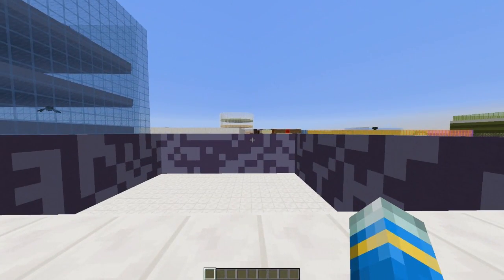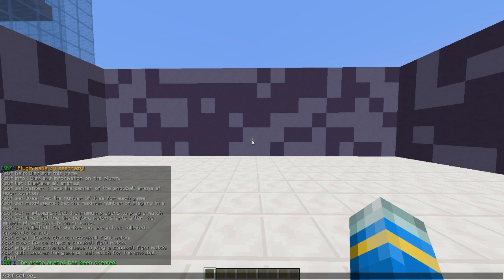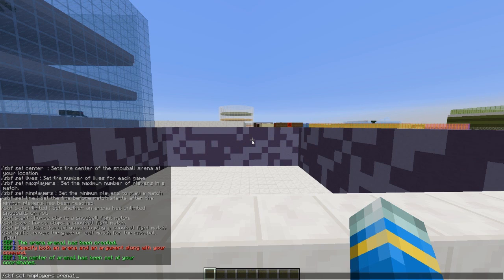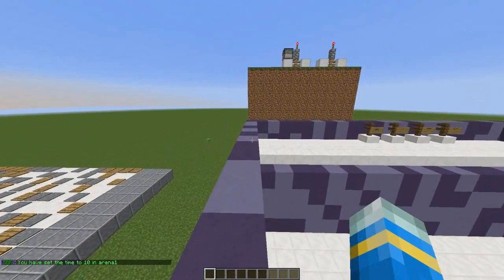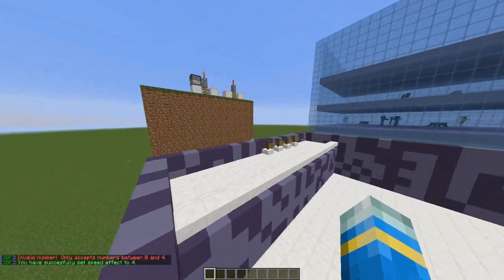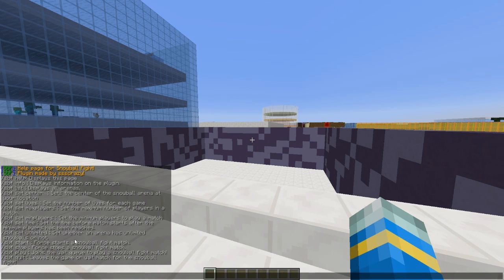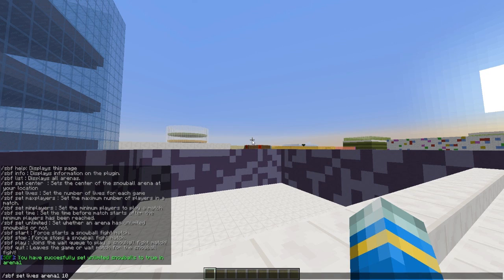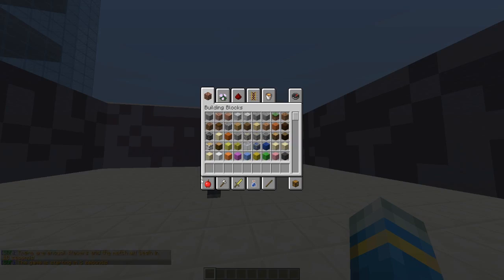Minecraft Plugin Tutorial - Snowball Fight Minigame